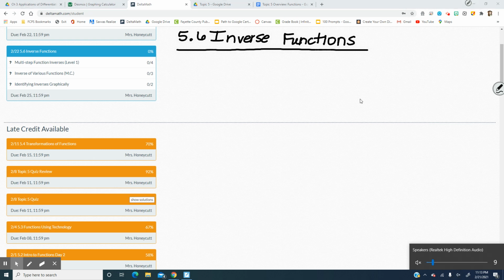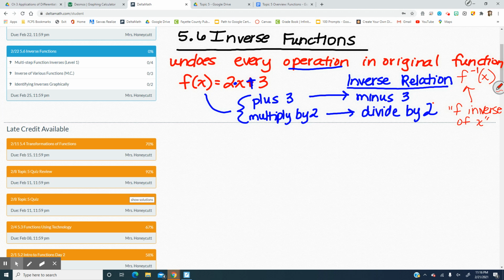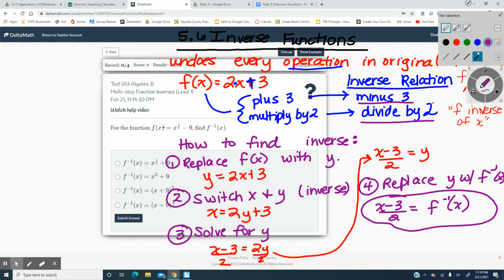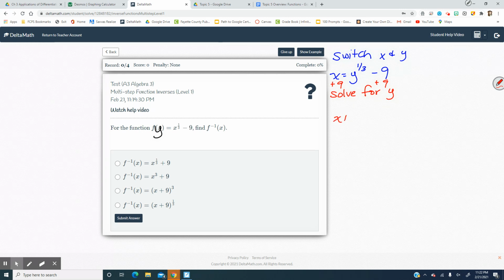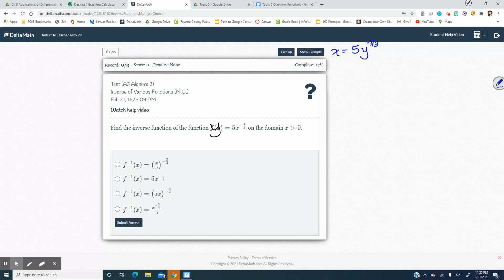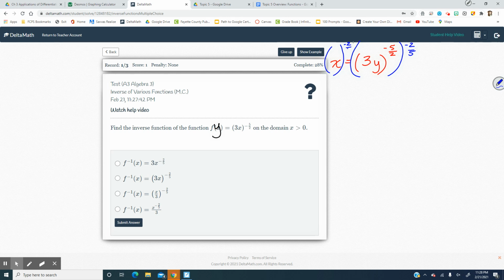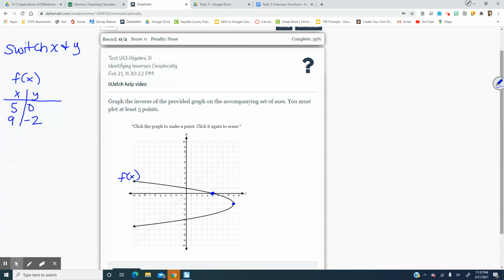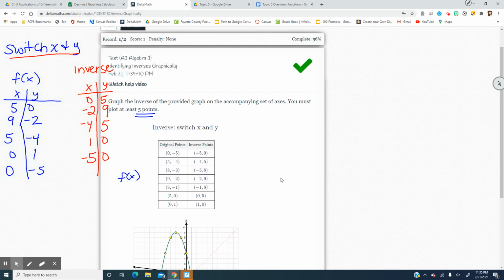5.6 Inverse Functions